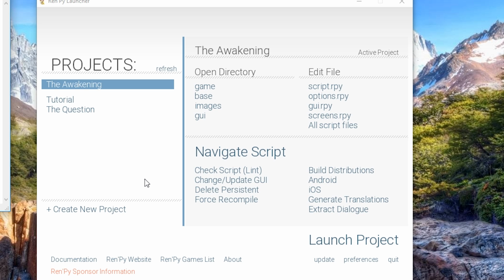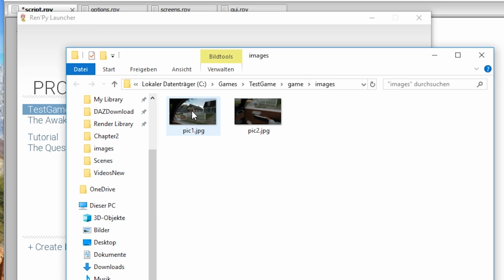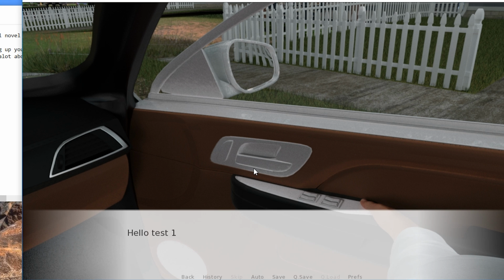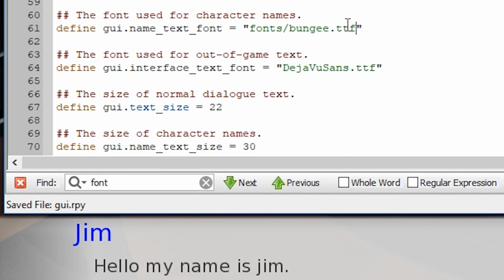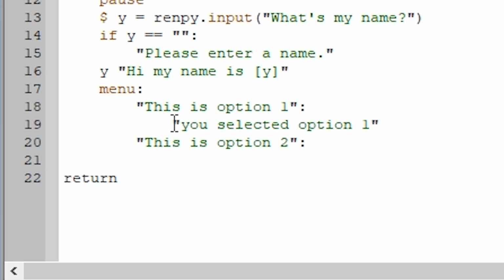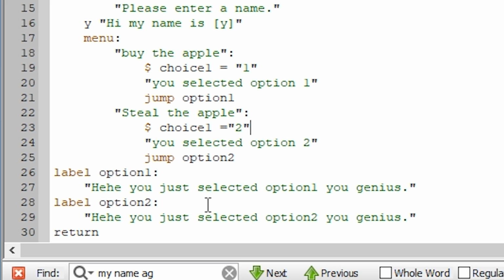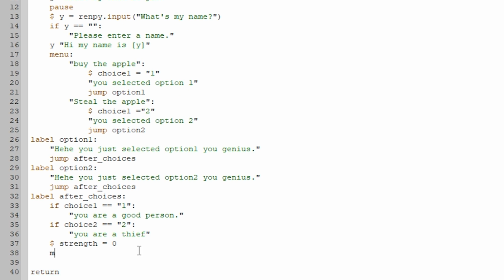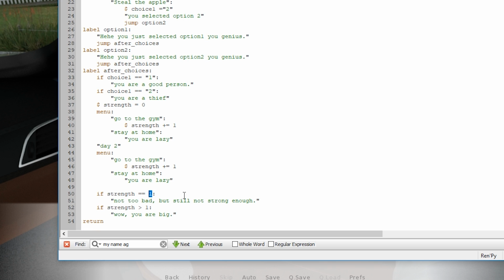How to make a visual novel. Getting started in Ren'py!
If you have any questions you can ask me on discord or here in the comments.

0:31 Creating a new game
2:44 Starting to write
3:30 adding pictures
6:55 Creating a character
8:08 Color & Font for character name
9:35 Player input name
11:39 Adding choices
15:20 Keeping track of the choices the player made